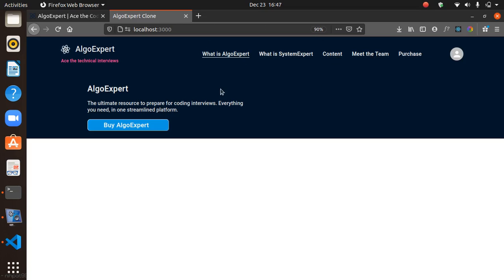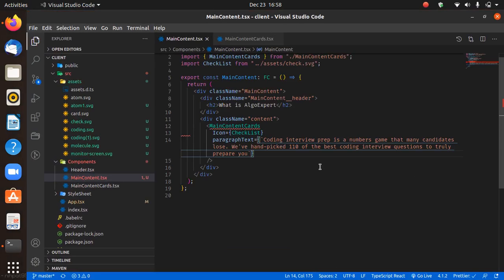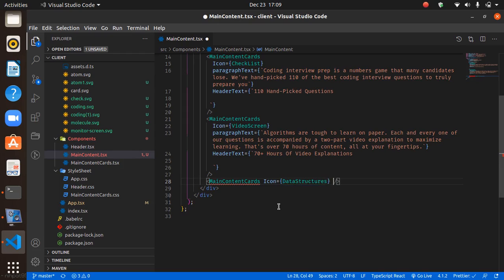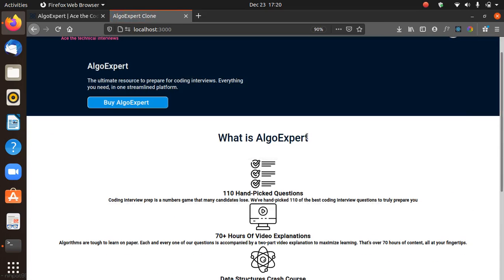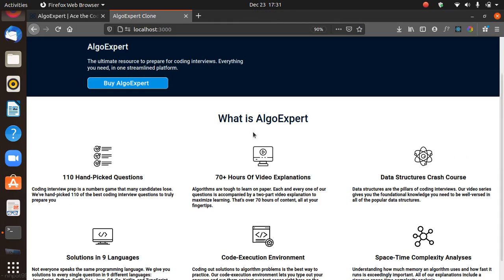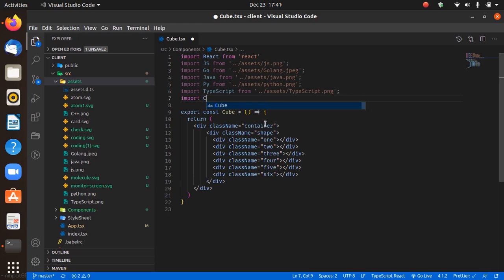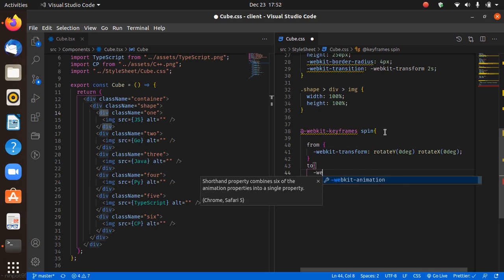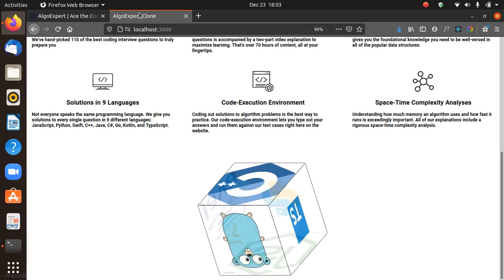AlgoExpert Clone - 🔥#3 HomePage Layout (3D Transparent Image Cube from AlgoExpert)🔥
On this video will be focusing on seeing how we can layout the Home Page, also we shall build the 3D Transparent Image Cube of programming Langs from AlgoExpert